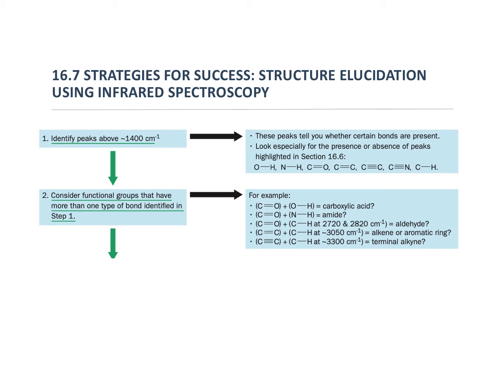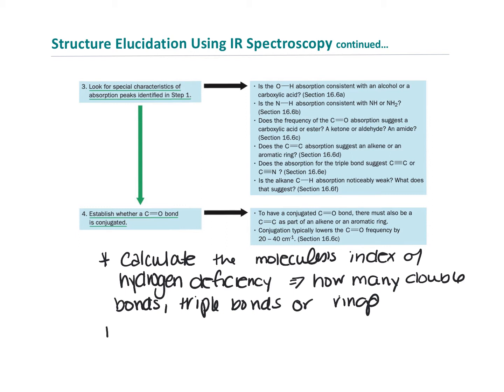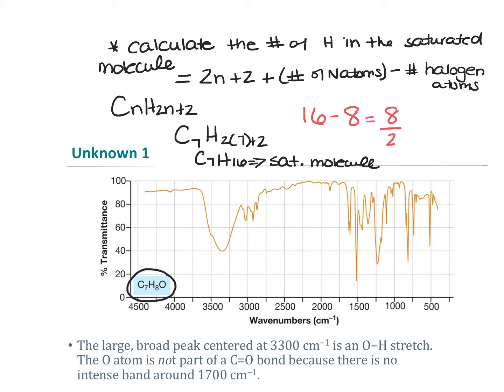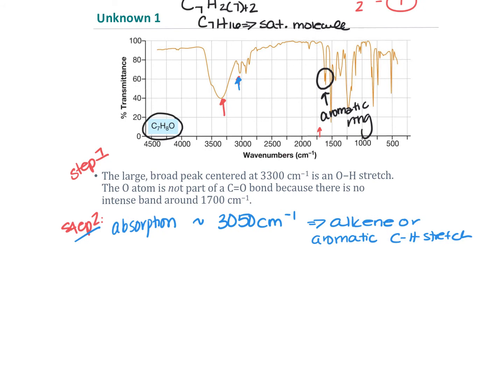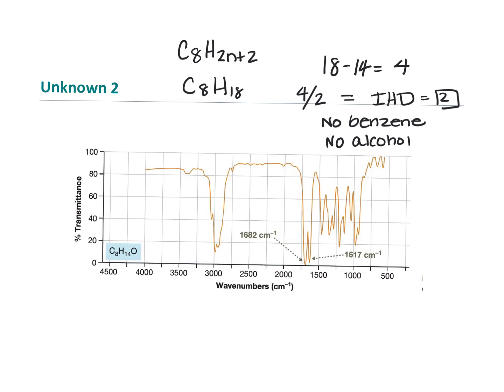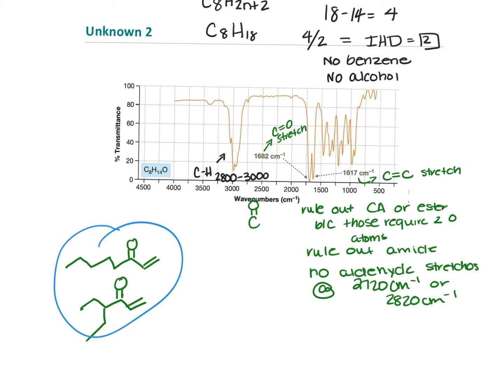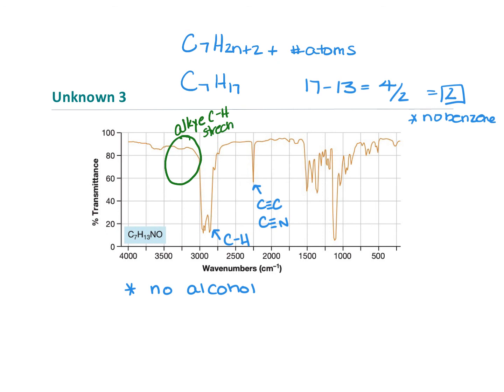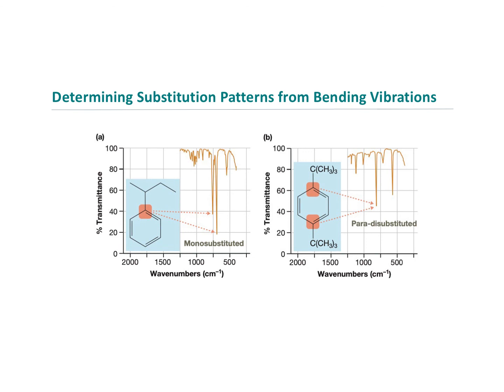IR and UV VIS Screencast 3